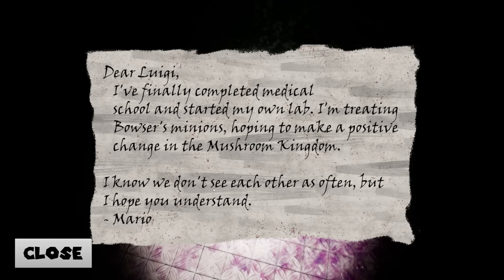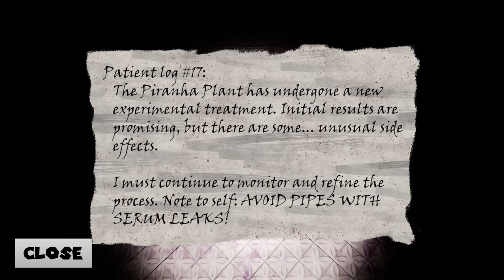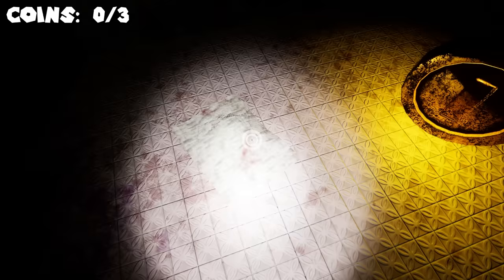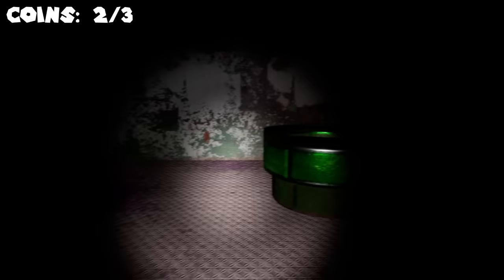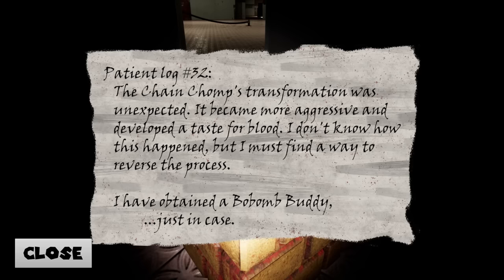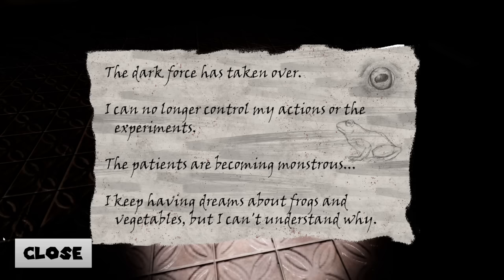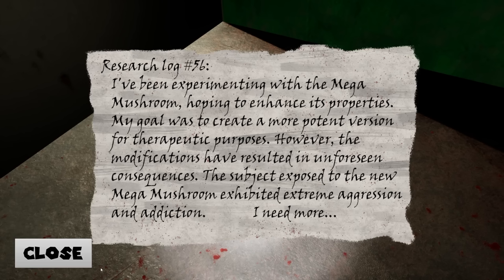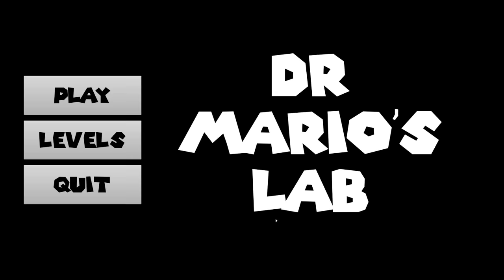Dr Marios Lab is the SCARIEST MARIO Horror game ive EVER PLAYED..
Dr Marios Lab a horror game where Mario experiments on some of Bowsers minions and things go horribly wrong..